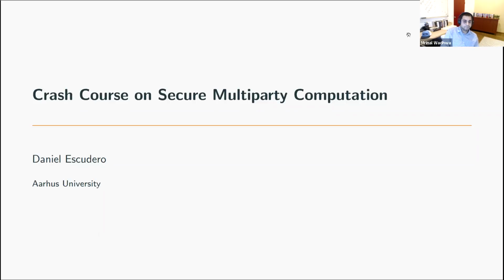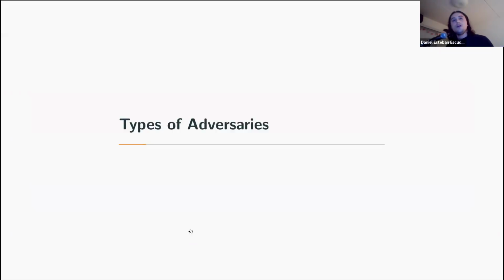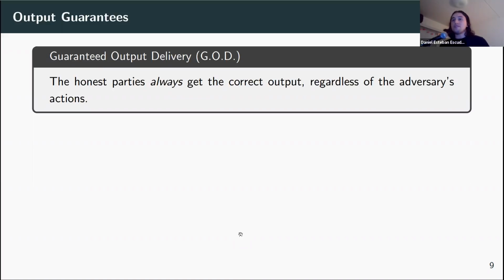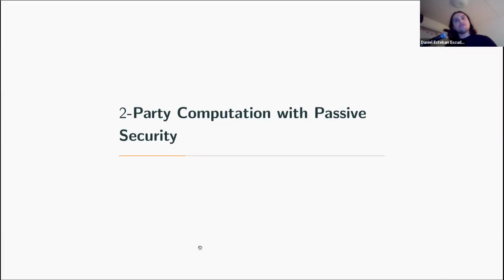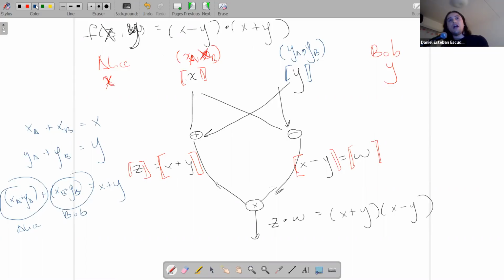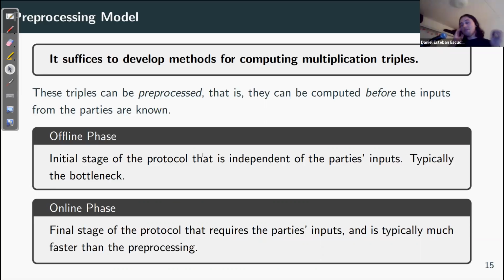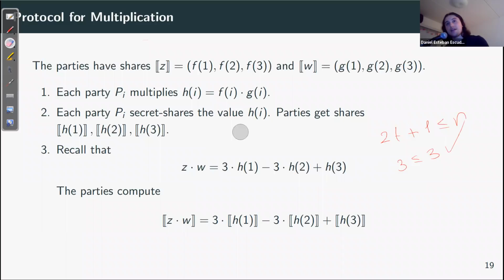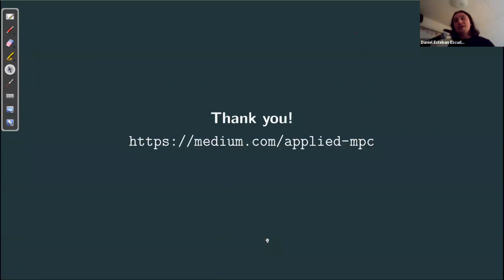[Cryptography Meetup] A crash course on Secure Multiparty Computation (MPC)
The goal of the Cryptography Meetup is to make cryptography more approachable for programmers.

Title: A Crash Course on Multiparty Computation

Organizers:

Prashant KV (Bay Area OWASP)